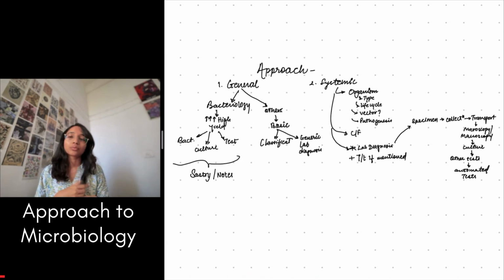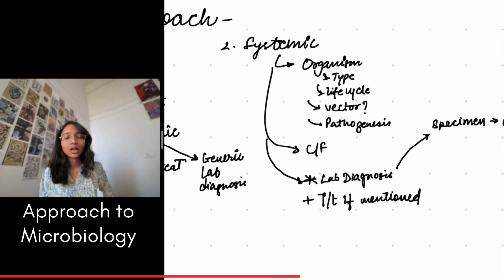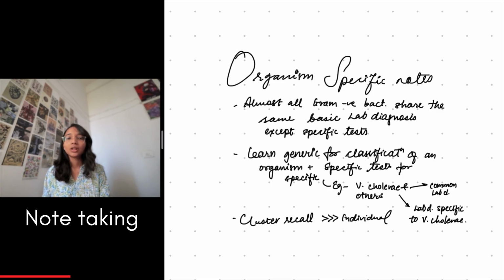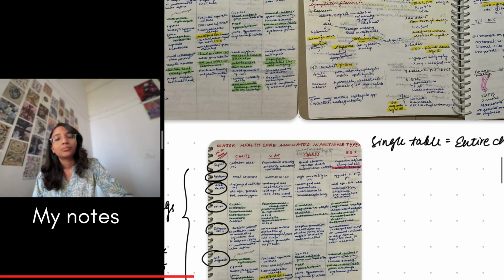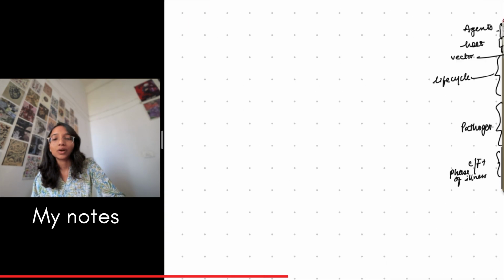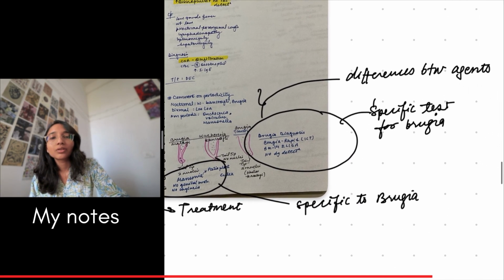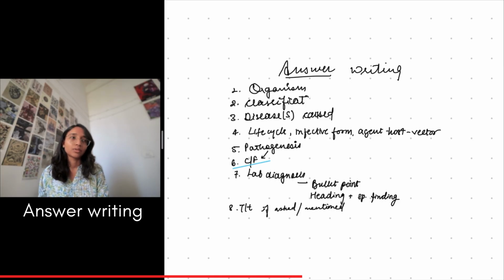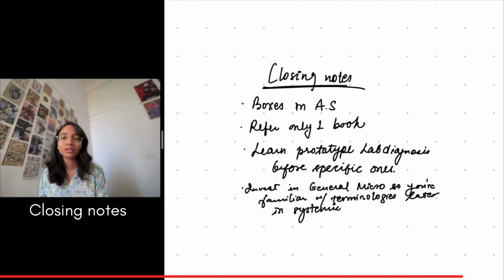How to study Microbiology in MBBS | Smart Study Strategy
How to Study Microbiology in MBBS | Smart Study Method, Notes & Answer Writing

Microbiology in MBBS can feel overwhelming because of the sheer number of organisms, virulence factors, toxins, stains, and laboratory diagnosis methods to remember. Many students try to memorise everything and quickly burn out.

In this video, I share a simple and practical approach to studying microbiology in MBBS so you can understand organisms better, organise the subject logically, make effective notes, and perform well in university exams.

Whether you're in 2nd year MBBS or preparing for microbiology theory exams, this method can help you study the subject more efficiently.

• How to study microbiology in MBBS without getting overwhelmed
• The best approach to learning bacteria, viruses, fungi, and parasites
• How to organise microbiology topics for easier revision
• Efficient microbiology note making strategies
• A walkthrough of my own microbiology notes
• How to write microbiology answers in MBBS university exams
• Practical tips to remember organisms and lab diagnosis

Chapters
0:00 Introduction
0:45 Approach to Microbiology
3:03 Note Taking
4:40 My Notes and Explanation
8:28 Answer Writing
9:36 Closing Notes

About Me

Hi, I am Apoorva, a 3rd year MBBS student sharing practical study strategies and insights from medical school. My goal is to help medical students learn smarter, not harder, with efficient study methods, note making strategies, and exam oriented preparation.

• Smart study tips for MBBS subjects
• Exam and answer writing strategies
• Efficient note making methods
• Real experiences from medical school

Making medicine lovable, one step at a time- Apoo fied✨